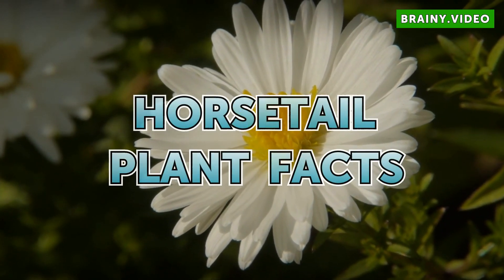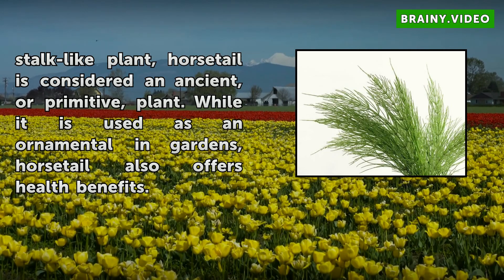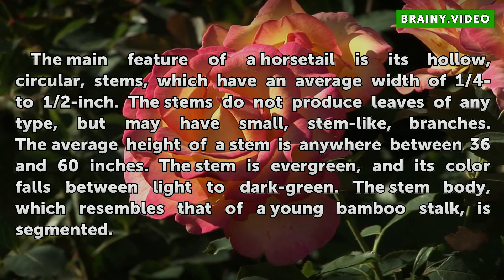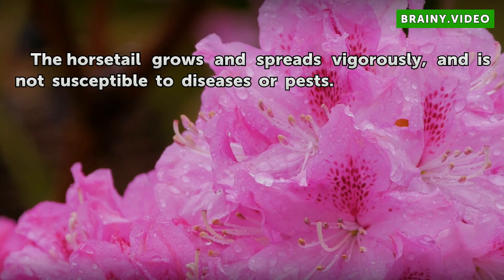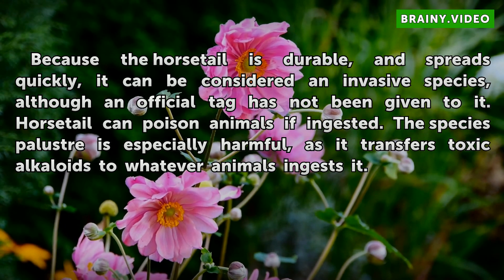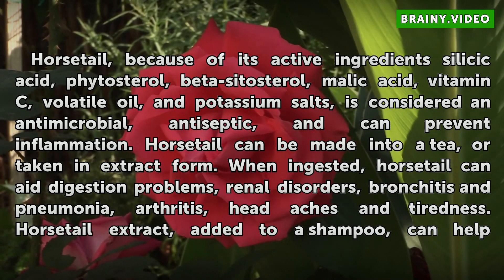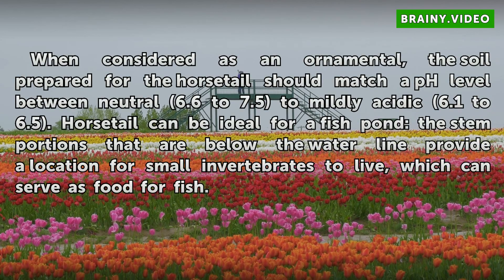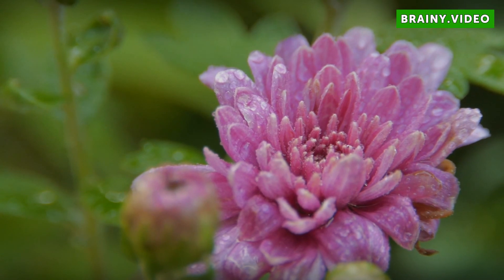Horsetail Plant Facts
Horsetail Plant Facts. The Horsetail plant (family: Equisetaceae; genus: Equisetum; species: hyemale, arvense, palustre), is a common sight in the woods and hills of Asia, Europe, Canada and the United States. A perennial, stalk-like plant, horsetail is considered an ancient, or primitive, plant. While it is used as an ornamental in gardens,...

Table of contents Horsetail Plant Facts
Features 00:44
Habitat and Climate 01:17
Pests and Diseases 01:39
Problems 01:53
Benefits 02:18
Considerations 03:01